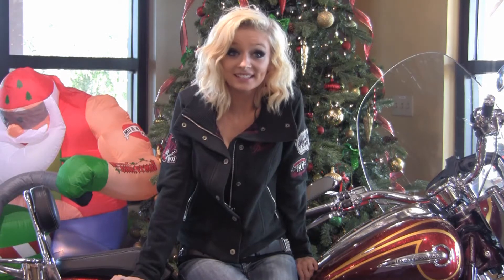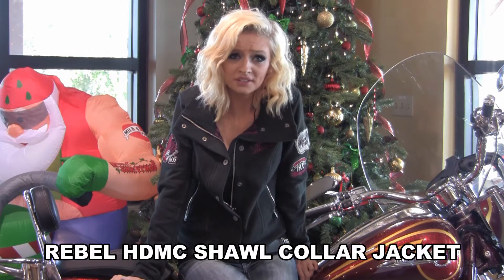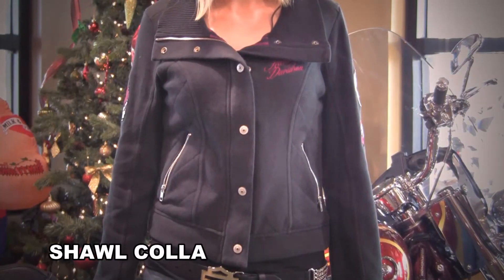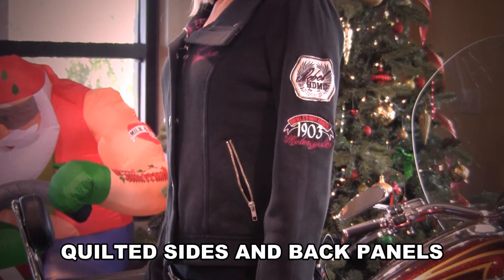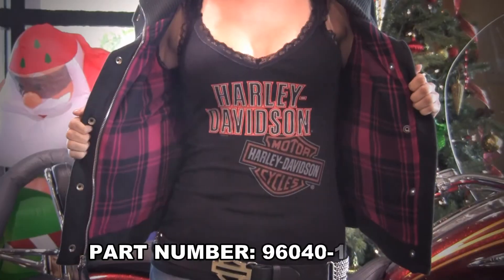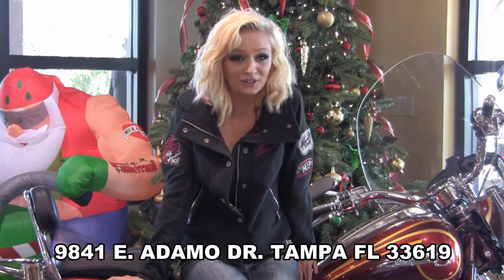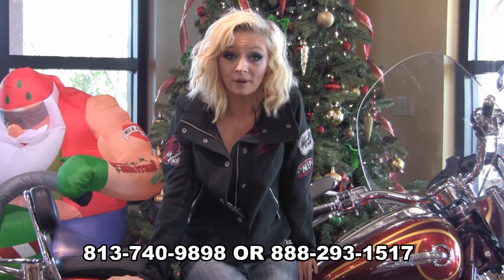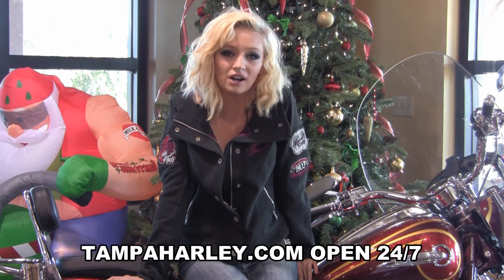Harley Davidson Ladies Riding Jacket - Skye Harley Girl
Harley Davidson Ladies Riding Jacket Fashion model Skye: DescriptionGet ready for fall with these great items from Harley Davidson! All this great clothing is available at all of our world famous locations in Tampa, Brandon, New Port Richey, Tallahassee and Panama City Beach.

Our ladies' Plaid Long Sleeve Woven Shirt gets a little shimmer thanks to shiny Lurex® thread woven right in the cotton fabric. Another special touch –– convertible sleeves. Roll 'em down when there's a chill, and then back up when the temp rises.
99% cotton, 1% polyester Lurex® thread
Button front and cuffs
Two button flap chest pockets
Rolled sleeves with button tab
Printed graphics on right sleeve, left chest, and back

Like it or not, cool weather is coming. But you can stay cozy in this Mockneck Zip Up Fleece. Thumbholes on the cuffs help defend against drafts of cool air going up the sleeves on this women's fleece jacket.
100% polyester fleece
Mock neck collar and zipper front
Thumb holes at cuffs
Two hand-warmer pockets
Embroidered graphics on left chest and back yoke

Cut the chill with the cozy, off-white Eagle Knit Hat. This women's knit hat features pretty embroidery and a sprinkling of studs for a little dazzle.
100% cotton
Printed and embroidered graphics with stud embellishment on front